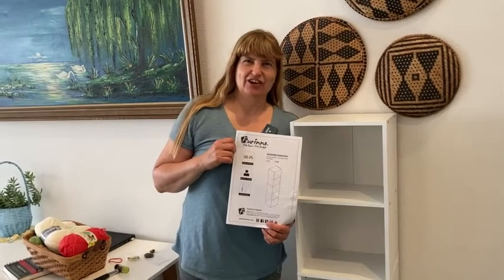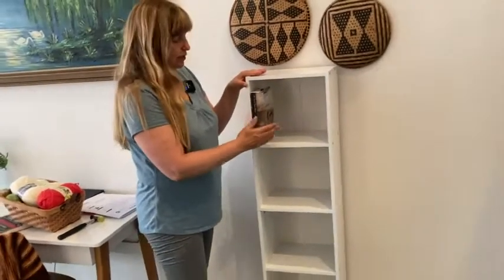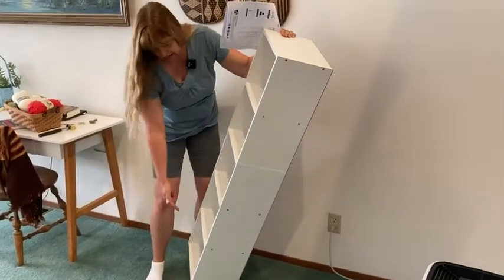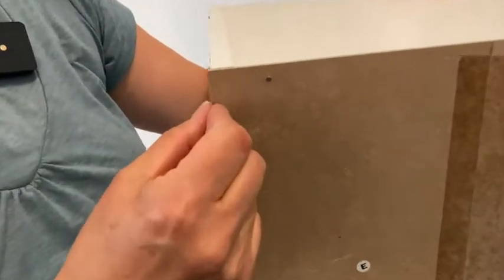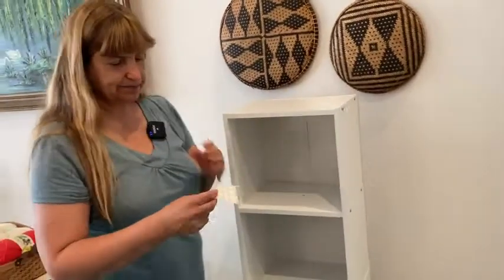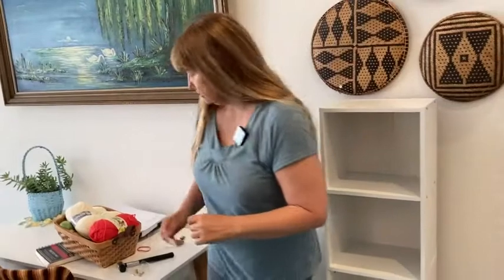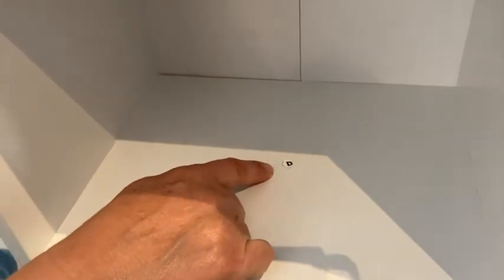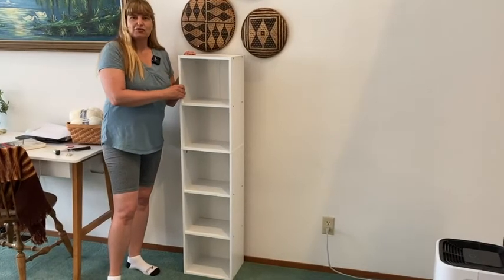Furinno Luder Bookcase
This is the Furinno Luder Bookcase. In this video I will show you everything you need to know about this bookcase.